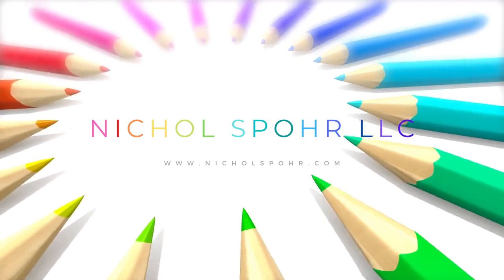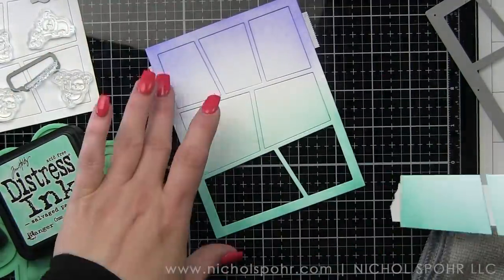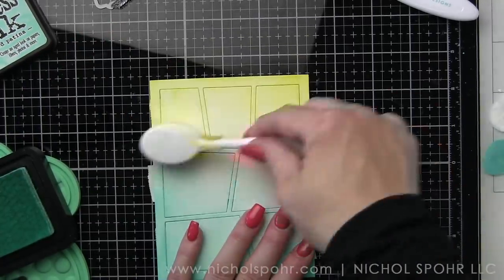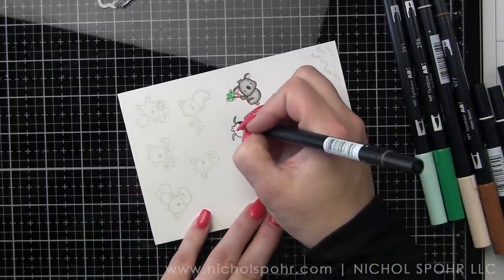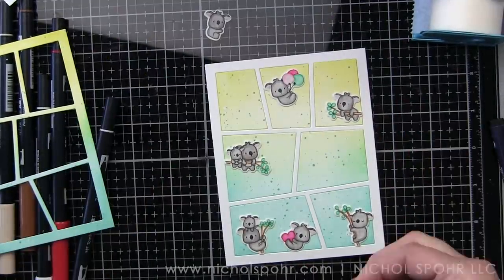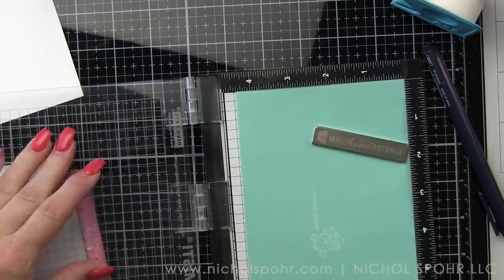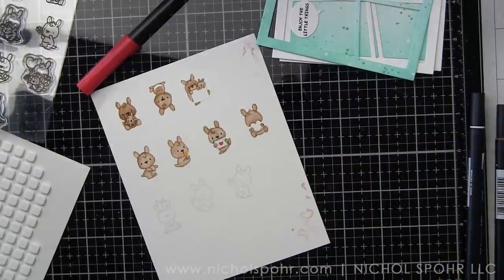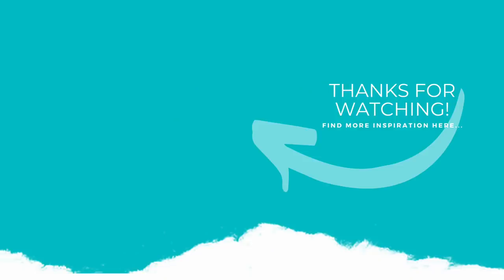Little Kangaroo & Koala Agenda Cards Mama Elephant HD 1080p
LITTLE KANGAROO & KOALA AGENDA CARDS (Mama Elephant): Nichol shares two Little Agenda cards featuring new stamps and dies from the April 2021 Mama Elephant Release.

• Mama Elephant LITTLE KOALA AGENDA Creative Cuts Steel Dies

• Mama Elephant LITTLE SIGNAGE AGENDA Creative Cuts Steel Dies

• Mama Elephant COMIC COVER WONKY Creative Cuts Steel Dies

• Tim Holtz Distress Ink Pad 2021 New April SALVAGED PATINA

• Tim Holtz Flip Top Distress Paint 2021 New April SALVAGED PATINA

• Tim Holtz Flip Top Distress Paint PICKET FENCE Ranger

• Little Things From Lucy's Cards Itty Bitty Stars MATT SILVER Sparkly Shaker Mix

• Gina K Designs SET OF 10 BLENDING BRUSHES WITH STAND Set